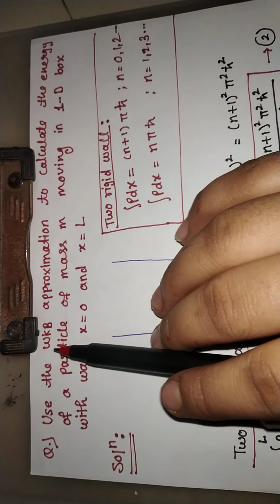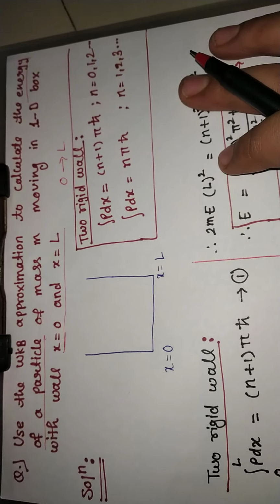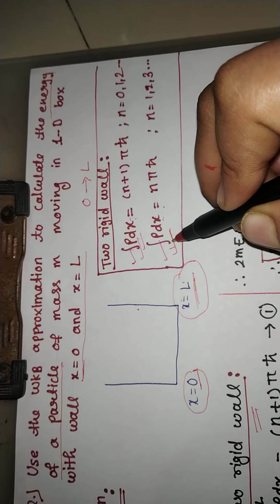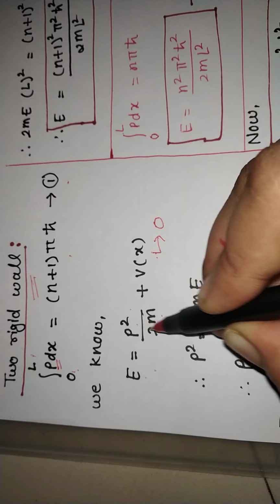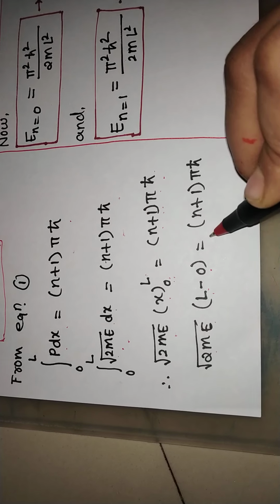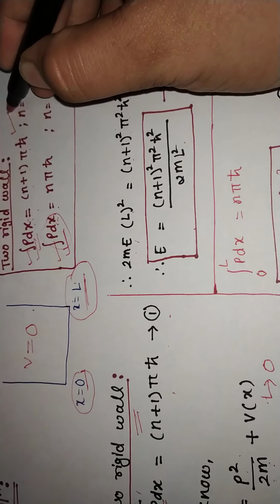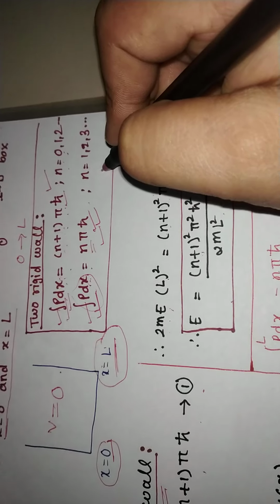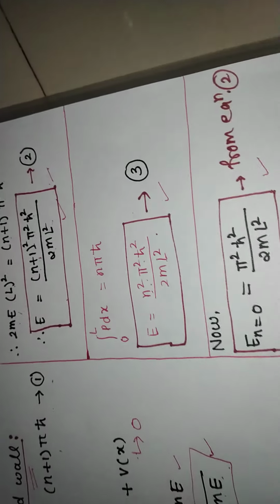Easy way to solve WKB approximation method numerical | Quantum mechanics| Educational videos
In this video i have explained how to solve the numericals of WKB approximation method of quantum mechanics.